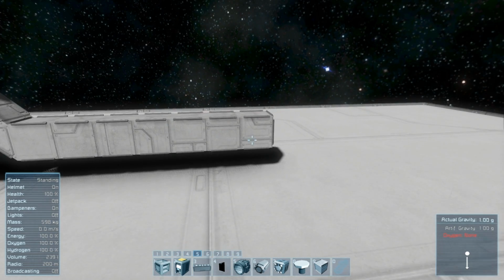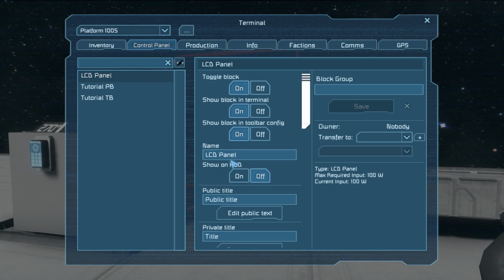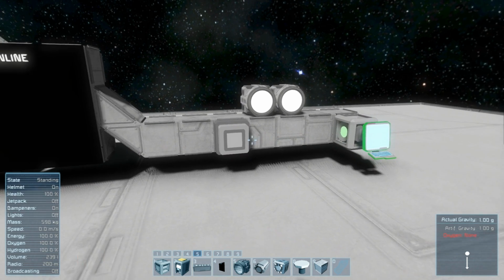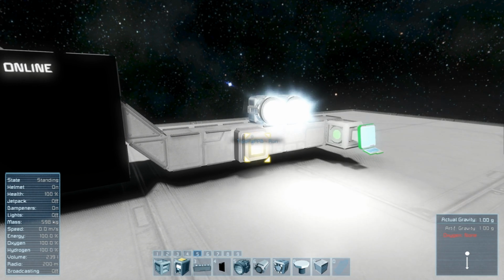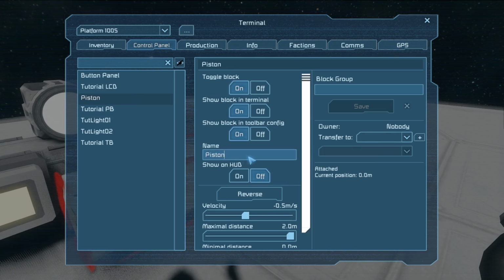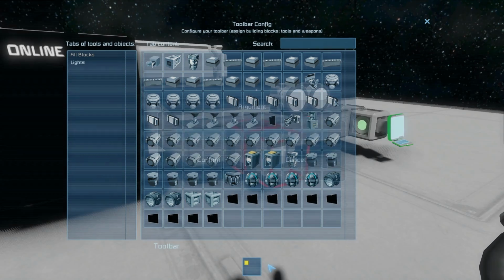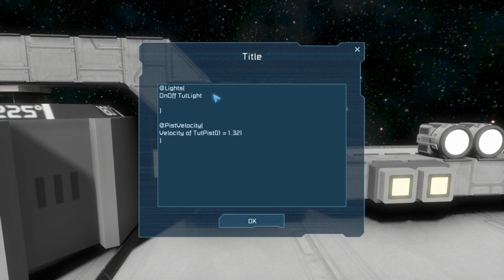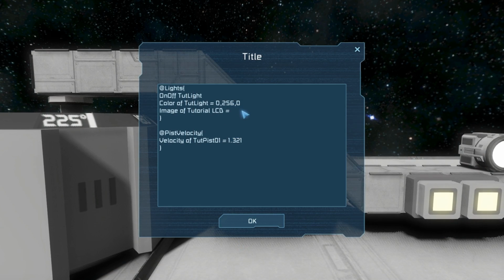(Old) Space Engineers Easy Automation Tutorial 1 (Setup, Actions, Sliders)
Welcome to the first video in the series of tutorials that will show you how to use the Easy Automation program. In this tutorial we will be going over how to set up the programing block, timer block and LCD that are required, as well as diving into how to set Actions and Slider values.